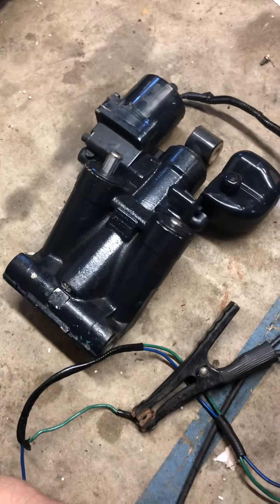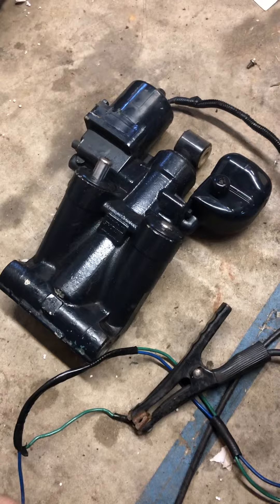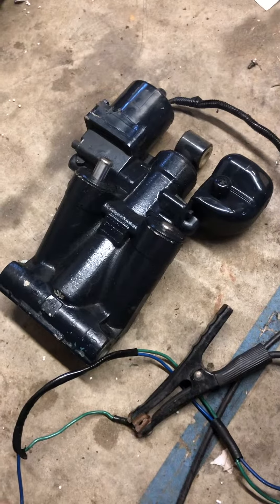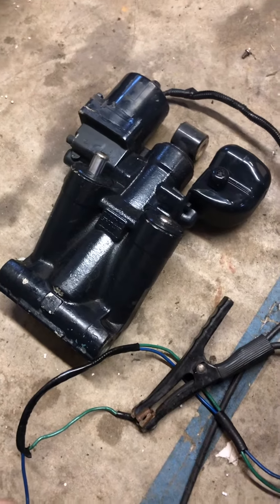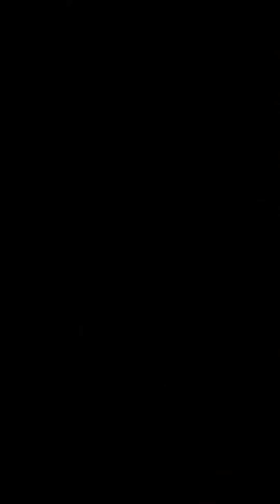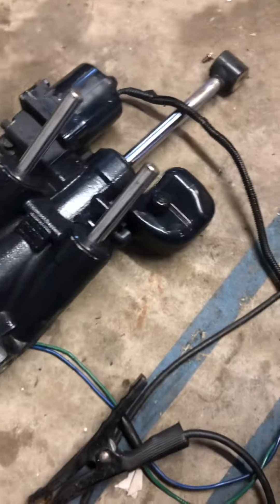Evinrude showa tilt trim